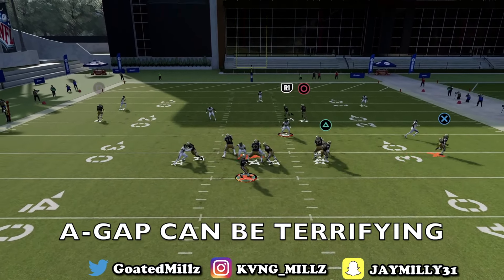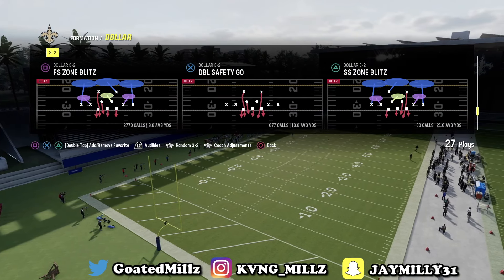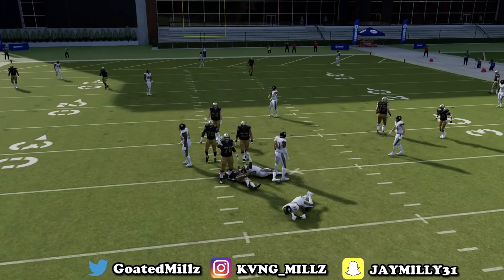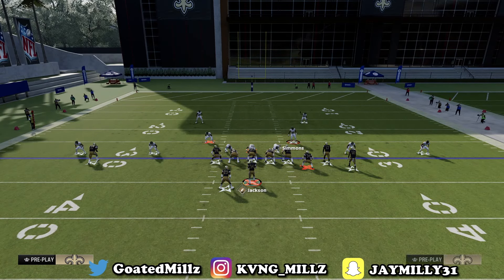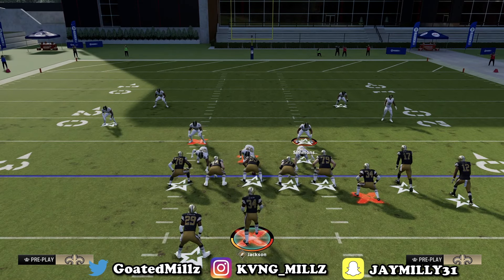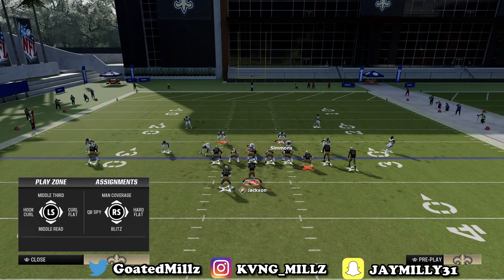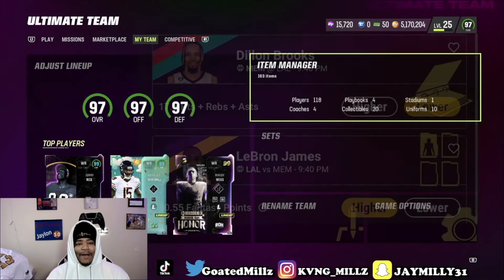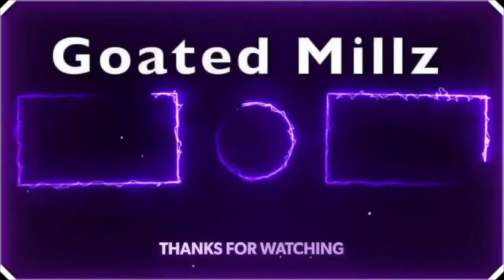How to BLOCK The A-Gap Blitz EVERY TIME in Madden 24!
This is the BEST Defense in Madden 24! Bunch offset and dollar is the best defense after the patch in Madden 24!These are the best defense adjustments in madden 24! dollar 3-2 and nickel 3-3- cub is the best defense in Madden 24. Show in mut 24 ultimate team gameplay but can be used in online head to head and cfm connected franchise mode on next gen consoles like xbox series x and ps5 playstation 5. Gameplay Madden 24 defense tips and tricks, How to play defense madden

If you want to purshase THE BEST OFFENSIVE EBOOK IN MADDEN 24 head over